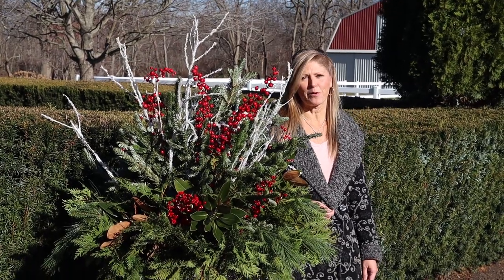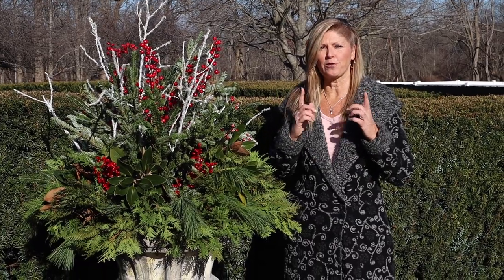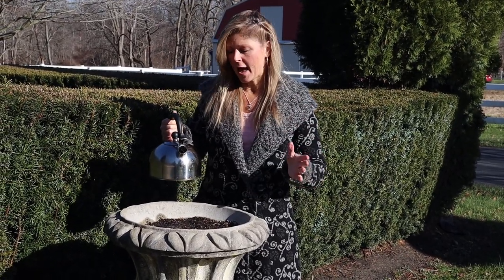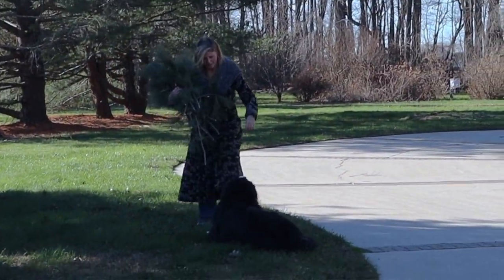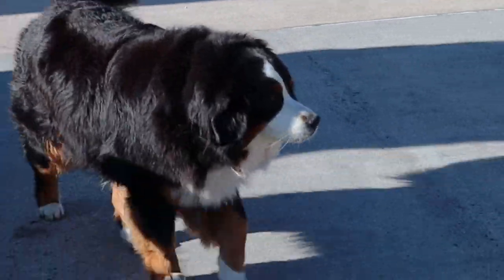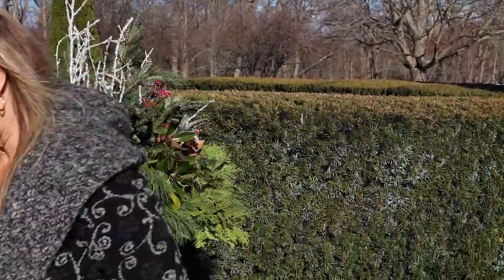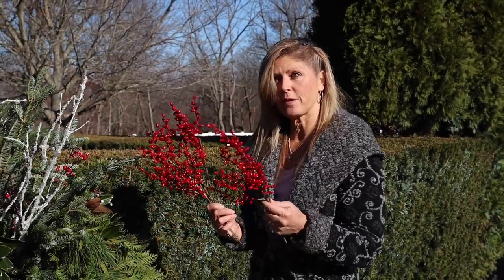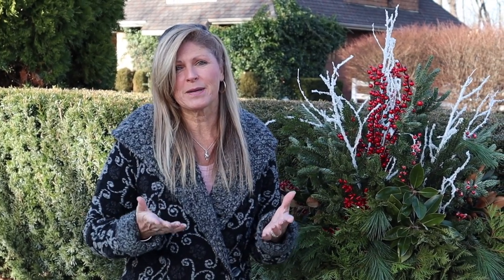How to Make Outdoor Christmas Planters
Learn how to make outdoor Christmas planters with Kelly Lehman from Cranbury Fields flower farm. Holiday decorating is so fun as you use greens from your garden and landscaping in this how to decorate for Christmas , outdoor Christmas video . Outdoor Holiday decorating has never been so easy. Thank you Laura from @garden answer for the tip on defrosting the planter soil .

Send our burlap wrapped floral bouquets to a loved one